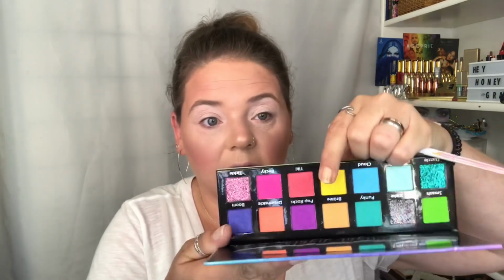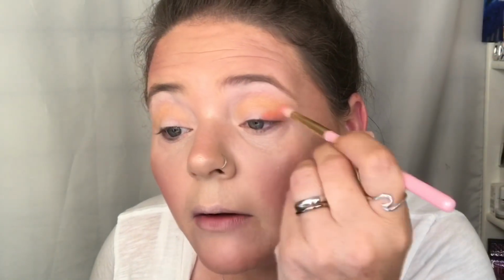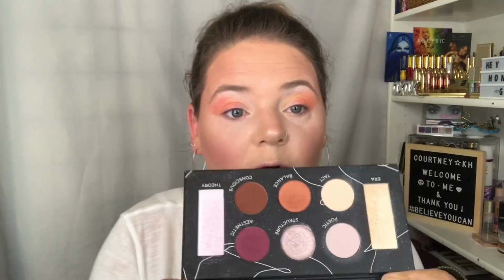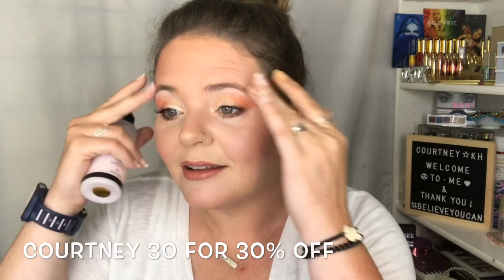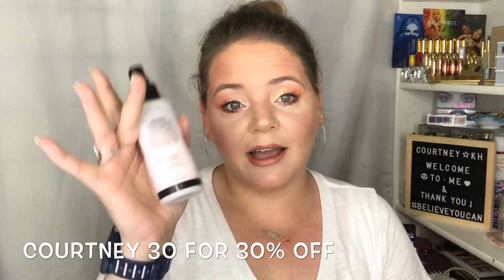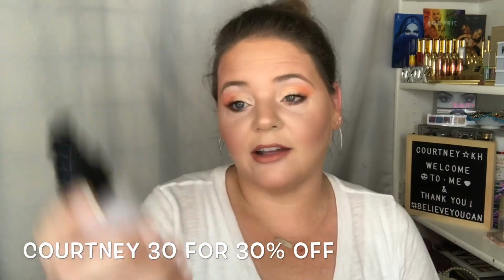10 Min Full Face/ Easy Bright Eye/In a Hurry?/ Get Out The Door Quick!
10 Min Makeup Look/ Full Face/ Easy Bright Eye/ Get Out The Door Quick!/Best Look for Being On Time😉

Hey y’all. Today I have a cool video for you. This is the easiest look to do in a short amount of time. I was really in a rush but still was able to make it on time and film for you all.
I hope you enjoy this one it was a challenge but pulled it off.

As always,
Let’s be Friends.
Come hang out with me and see what’s up on these social platforms. All are welcome 🥰💕

The best way to help me and other fellow YouTubers, is to Subscribe, tap the 🔔 on our channel, watch our videos in their entirety, like, comment, and share if possible to any social media outlets. We are all here to provide the best content for you, along with supporting each other.

Gerard Cosmetics
Code COURTNEY30 @checkout!!

Subject Bar- Amazon Link Me
Want to see my top suggestions for beauty on a budget?

Need a ring light? Here is the ring light I use for my videos. Get 15%off
Pink 8" Selfie LED Ring Light with Tripod Stand &Cell Phone Holder CODE-15courtney

Allure Beauty Box(Amazon)-
Ipsy Glam Bag $10.00/mth or $25.00/mth for Ipsy Plus!
🥘HANGRY?? Don’t feel like cooking or going anywhere? Use this DoorDash link for $10.00off of local Yums!! Free delivery!!
Not hangry anymore!! 🤣😉
Emani Vegan Cosmetics: Save 20% on your order with code Courtney20
Glambot: Get $10 off! Great Beauty Steals
Karity Cosmetics $5.00 off gift to you!
ColorPop Cosmetics $5.00 off gift to you!
Elf $5.00 off gift to you!
Ciate’ London- $10 off $40 purchase
Courtney Hale at checkout

I have bought everything on my channel myself unless stated otherwise. I would LOVE to Review/Demo your product.